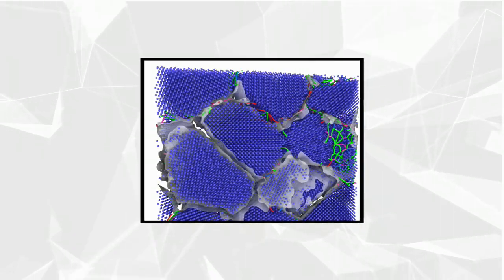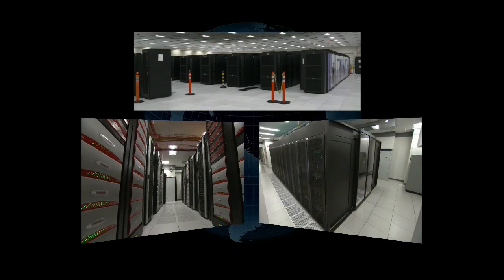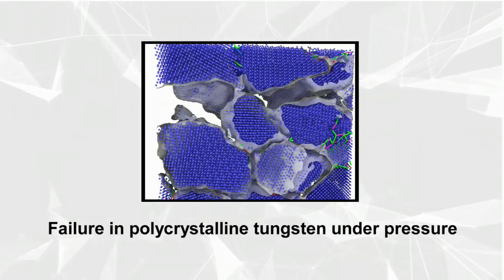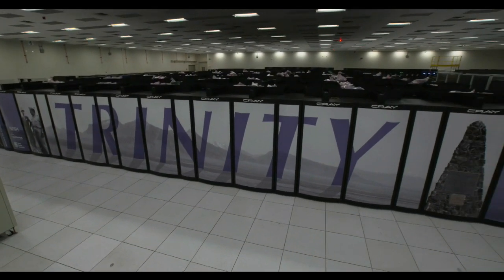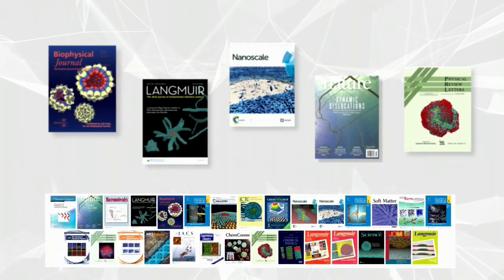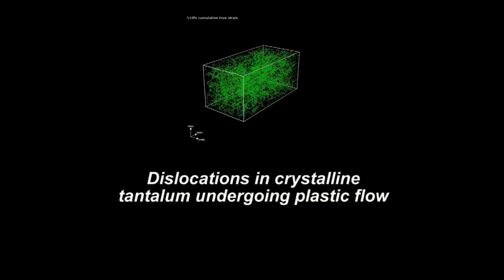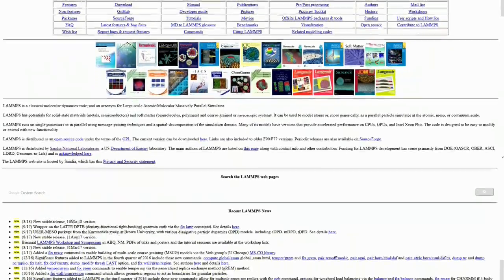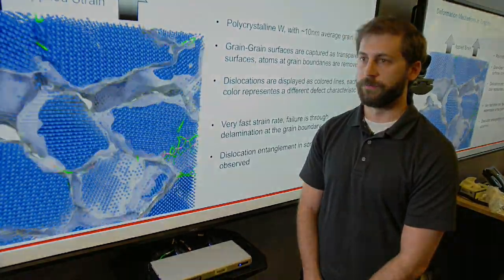R&D 100 Winner 2018: LAMMPS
LAMMPS is an open source molecular dynamics simulation software package that models the behavior of complex materials using large collections of interacting particles that can represent individual atoms, molecules, or macroscopic particles. LAMMPS distributes the computational work efficiently over a large number of processors, enabling more and more particles to be simulated on larger and larger supercomputers.

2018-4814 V